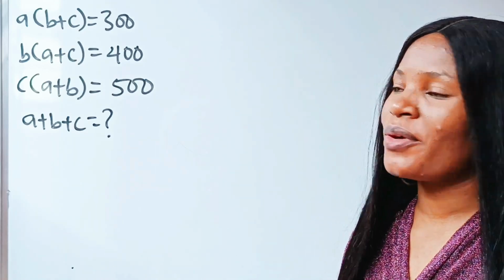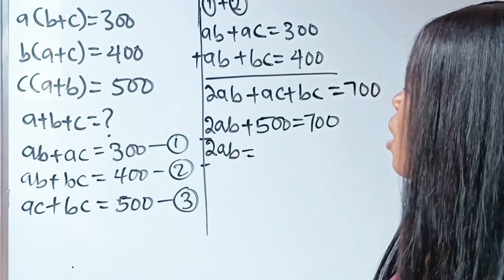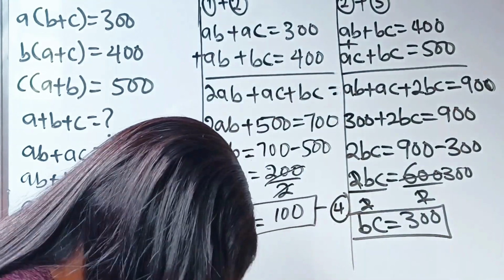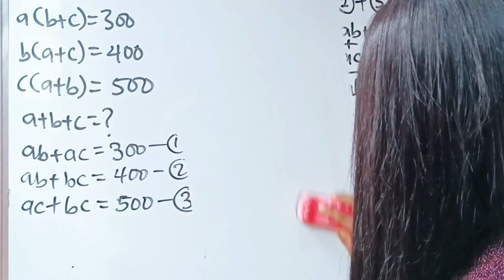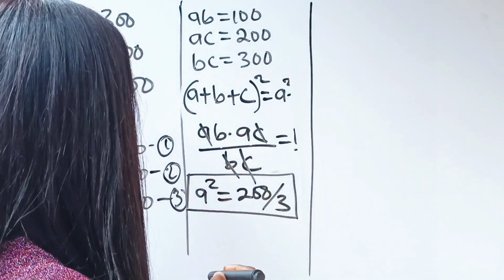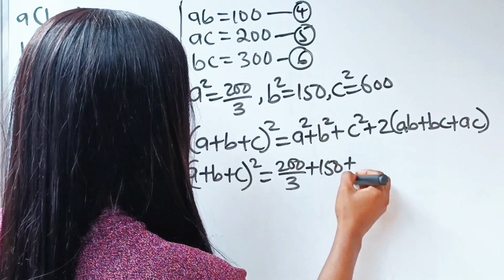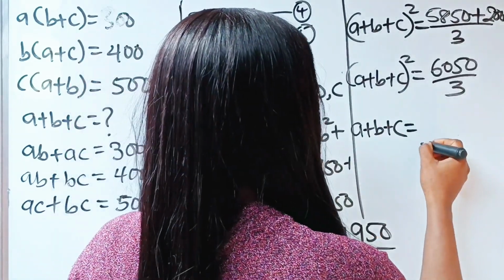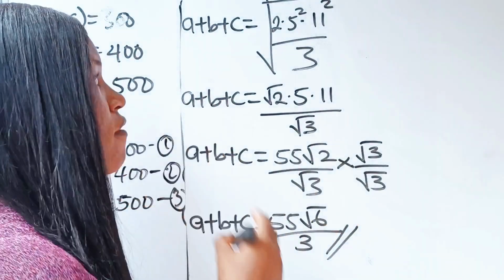Japanese| Math Olympiad| Algebra simplification.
Algebra simplification of a maths Olympiad algebraic question.